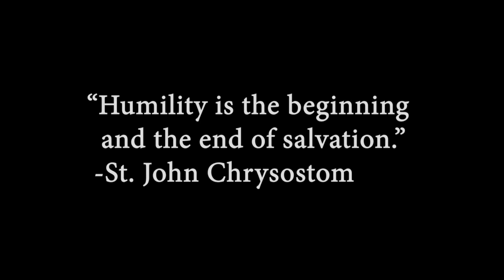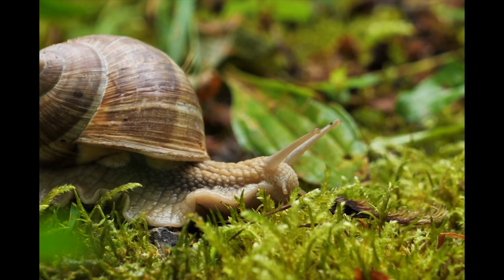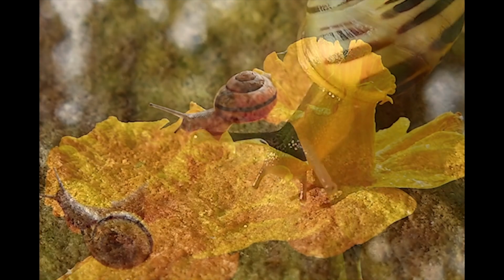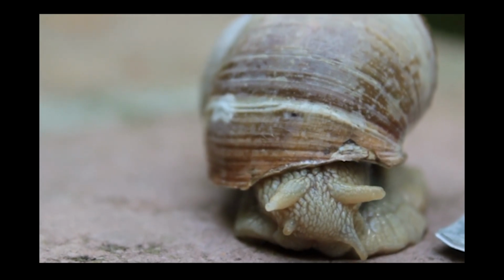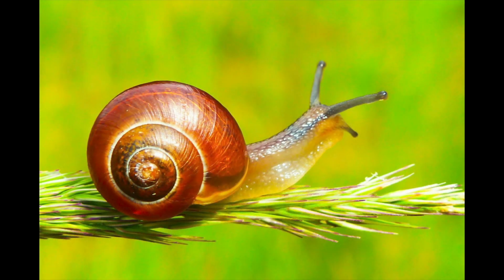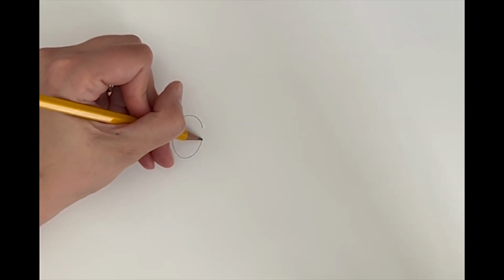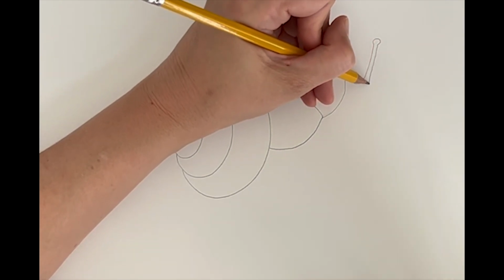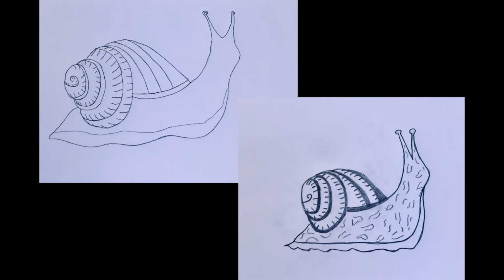SNAIL - with Matushka Elesa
Did you know that snail slime keeps a snail from being injured as it moves? Snails are also famous for being very slow. Is this a bad thing? Discover more about God through the snail, and learn to draw one alongside Matushka Elesa! All you need is paper and a pencil. Let's get started!

ATTENTION YOUNG ARTISTS! We would love to see your art! If you completed the drawing lesson from this video, feel free send your art to so we can feature it in a future video slideshow featuring our Ancient Faith Kids!

Books from Ancient Faith Publishing that feature God and Nature:
Everything Tells Us About God
In the Candle’s Glow
When God Made You
A Taste of Paradise
Laurel and the Wind
The Cellarer’s Celery
The Hidden Garden

Made with love. Powered by donors!

Consider helping fund this community effort!